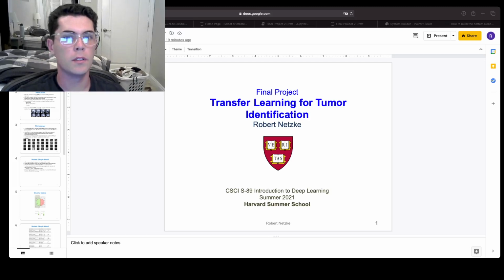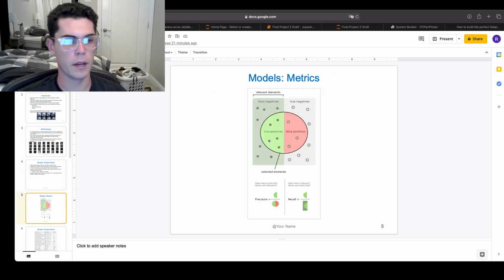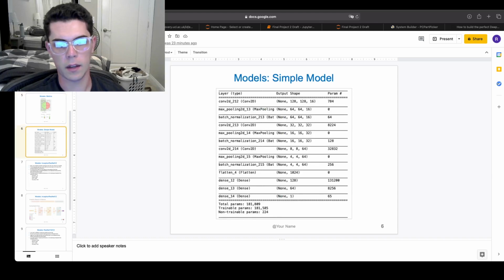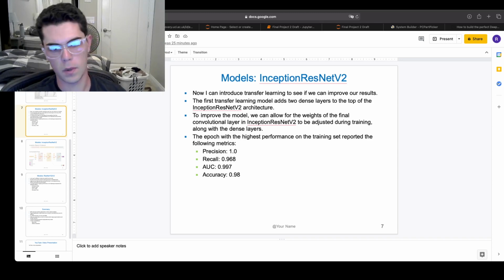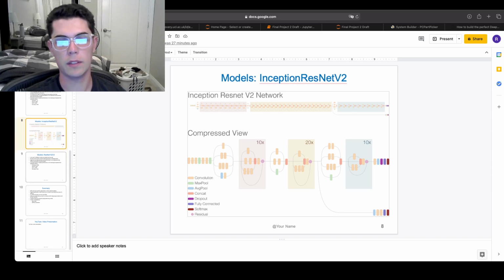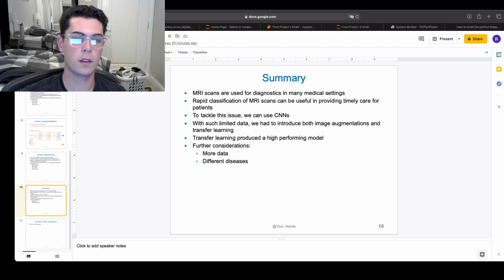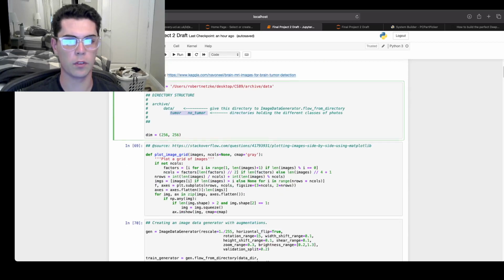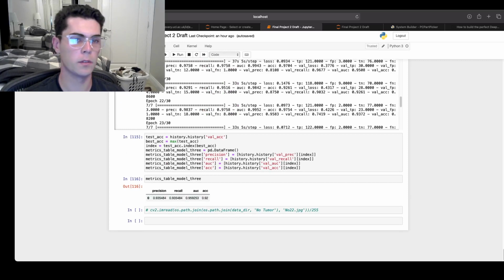Transfer Learning for MRI Image Classification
harvard cs89 final project